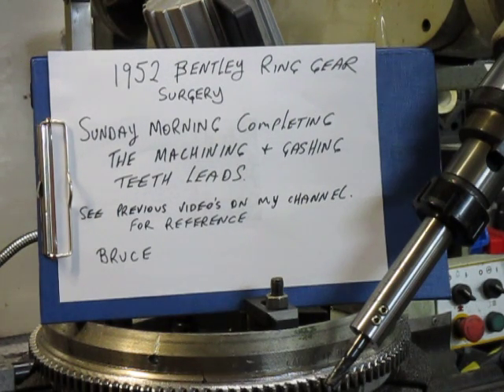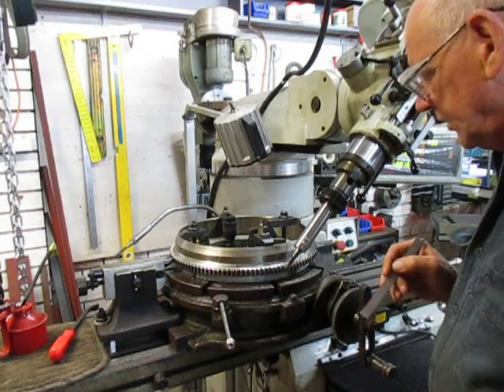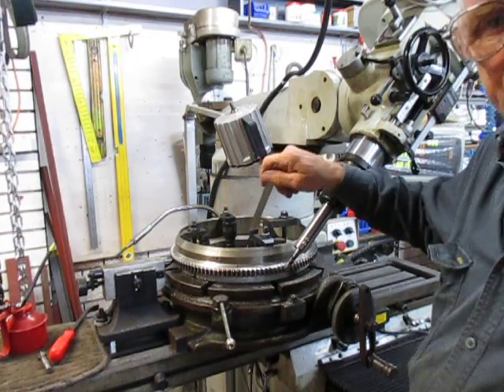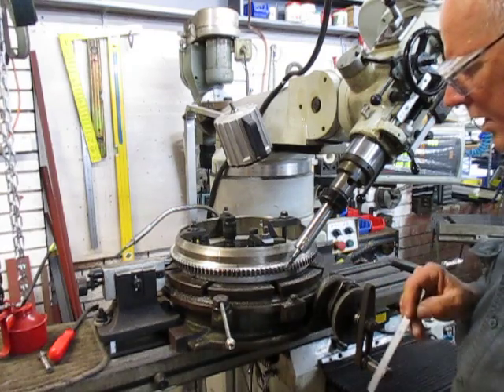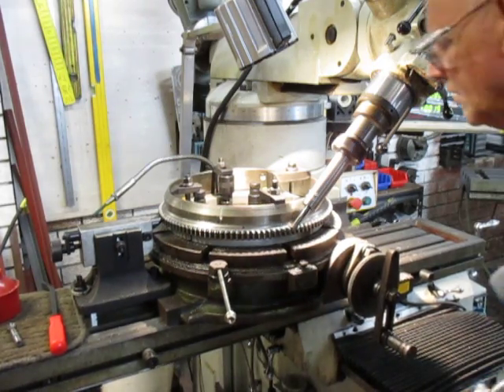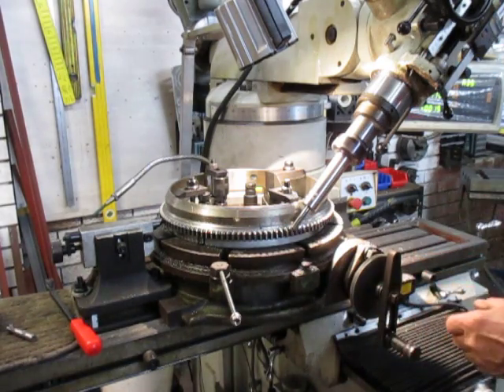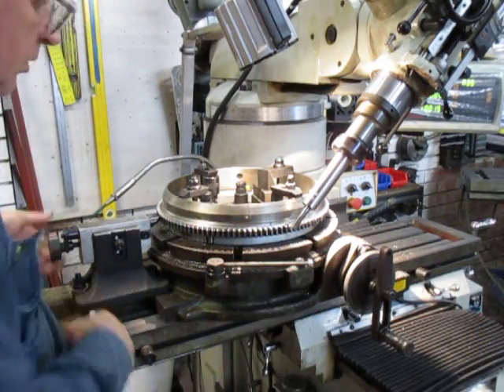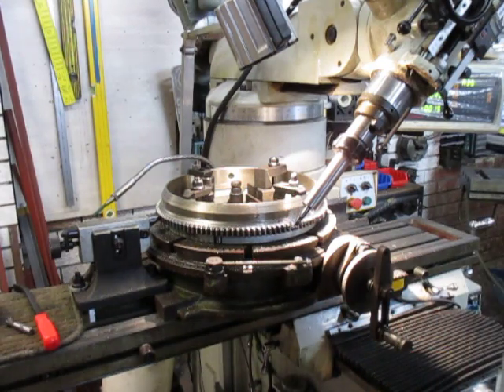1952 Bentley Ring Gear repair 6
1952 Bentley Ring Gear repair 6. We complete the lead gashing and show how we trimmed the ridge using the mill as an alternative to removing the gear from the jig and putting it in the lathe. Successful completion.